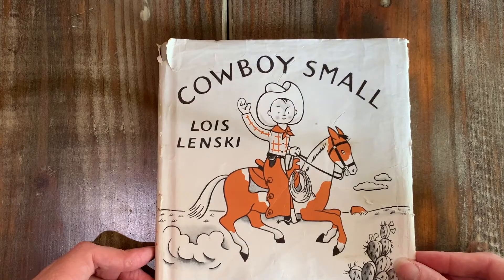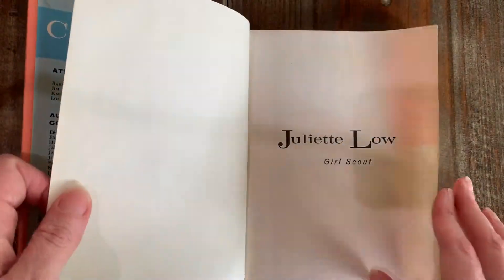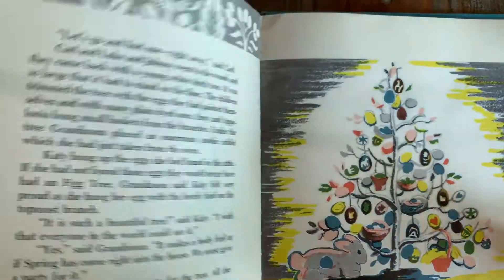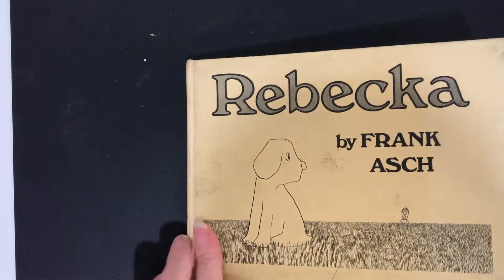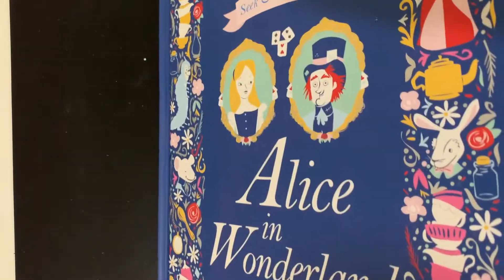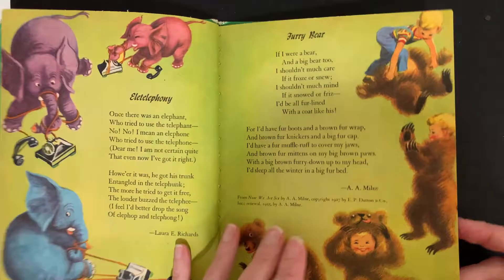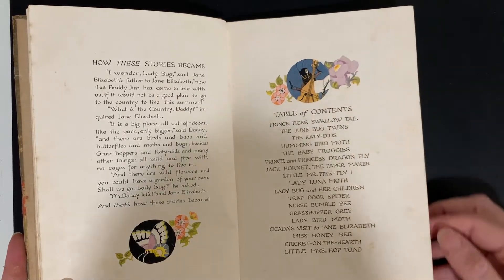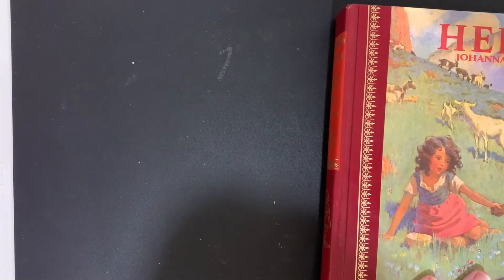Vintage Children's Books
A pile of vintage children's books available for sale the week of July 5, 2021.